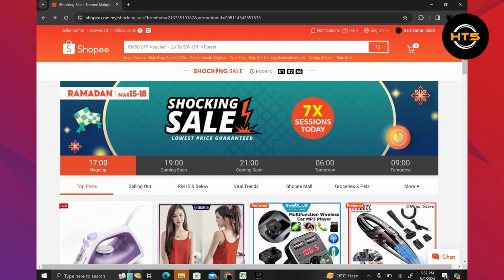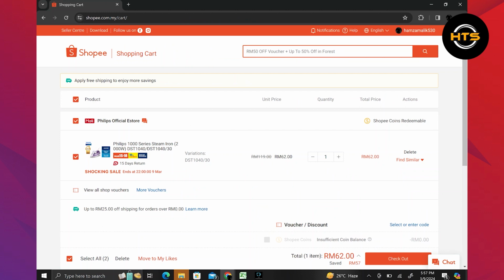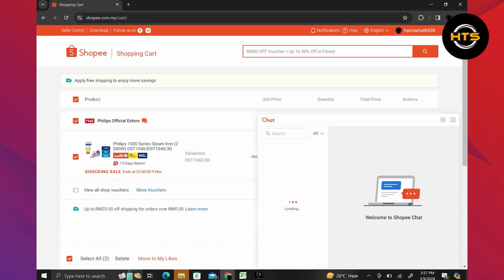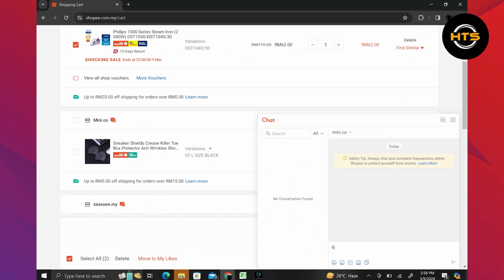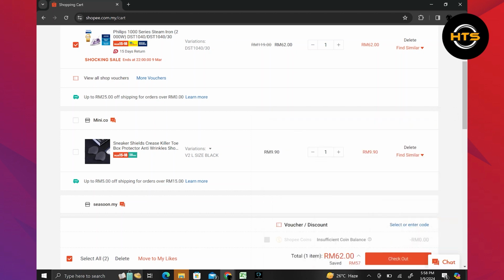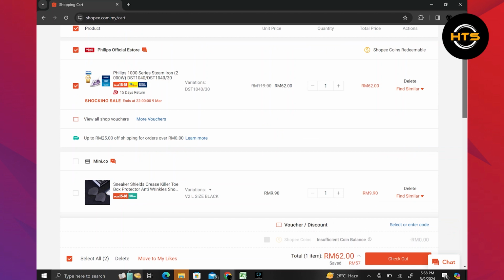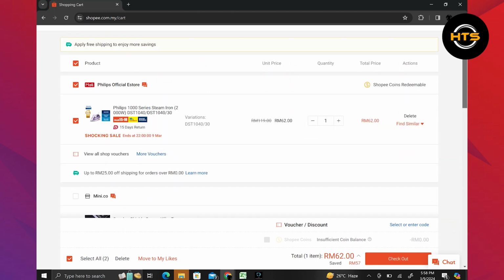How To Message Shopee Seller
Hey everyone! Welcome to this how to message the seller in shopee video tutorial.

If you want to know how to contact seller in shopee and how to send message in shopee, this video is for you.

In this video, we will show you how to chat shopee seller and how to message seller in shopee.

The steps on how to chat the seller in shopee and how to contact shopee seller is easy.

After watching this video, you will find out how to message on shopee and how to contact seller on shopee.